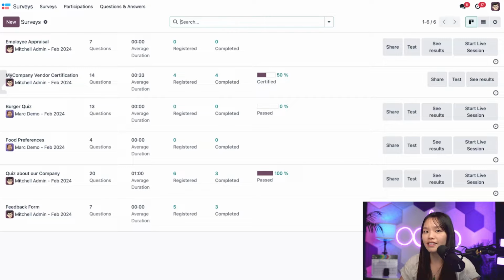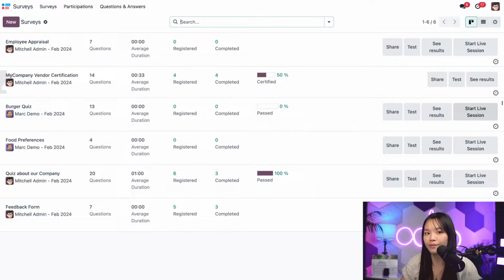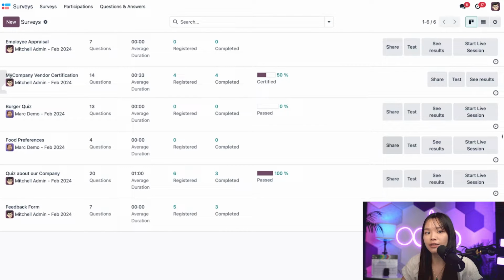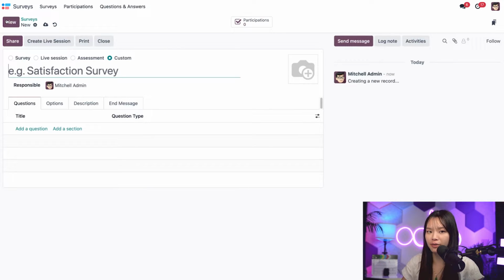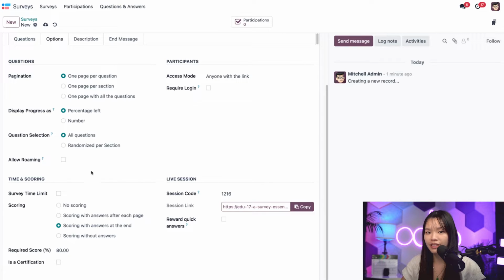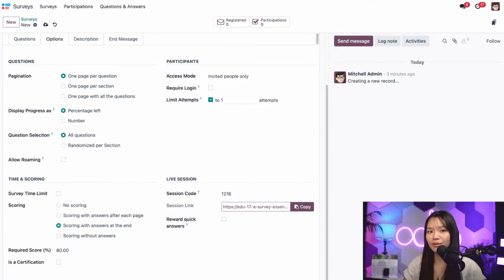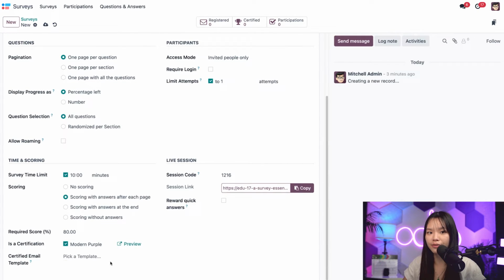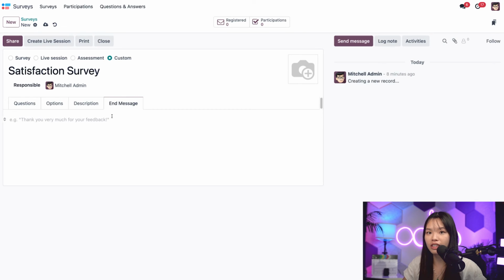Survey Essentials | Odoo Surveys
In this video, learn about the basic essentials related to the Odoo Surveys application, including a breakdown of the Surveys dashboard, and the various elements present on a survey template form.

00:00 - 00:55 Introduction
00:56 - 03:43 Surveys Dashboard
03:44 - 09:31 Create a Survey
09:32 - 09:52 Conclusion

- Questions and Sections

- Survey Analysis

- Conditional Displays

- Live Session Surveys

**App documentation**